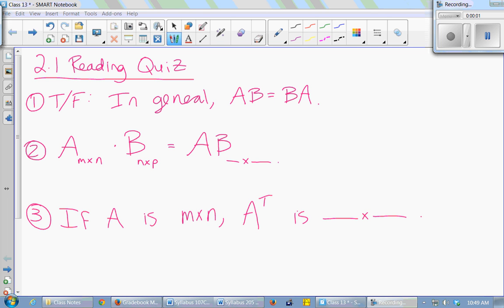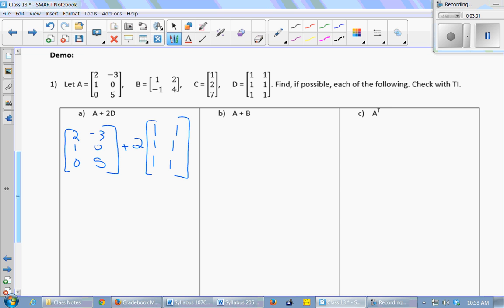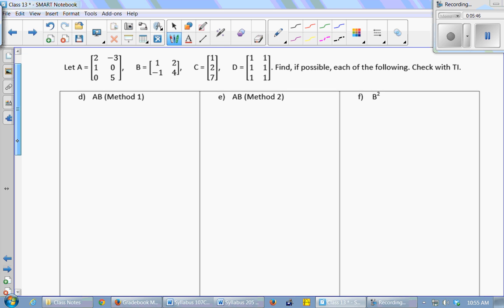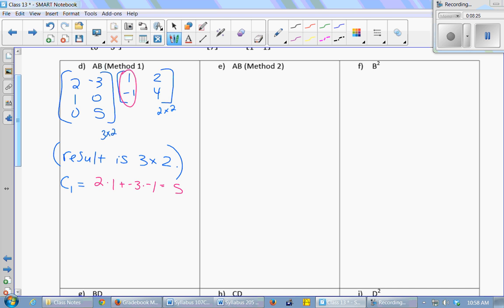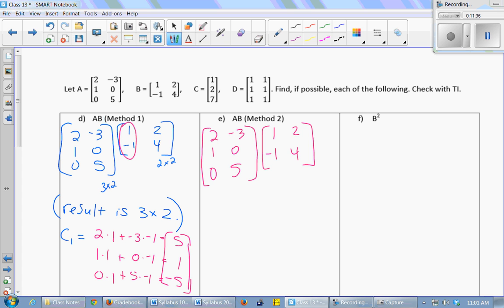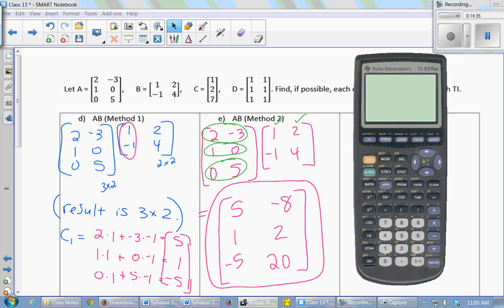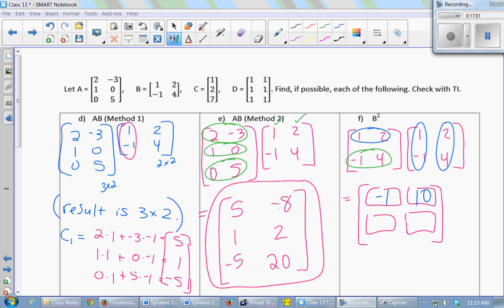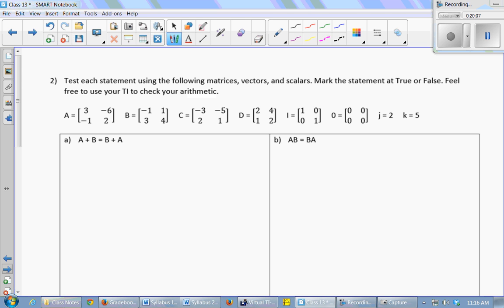MAT 205 Class 13 Fall 14